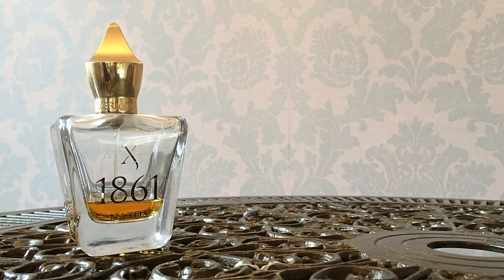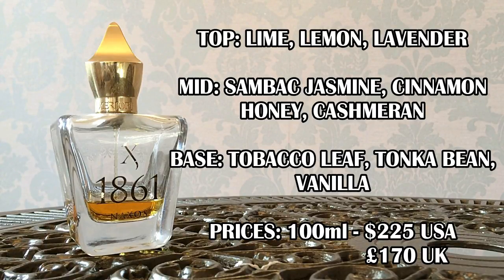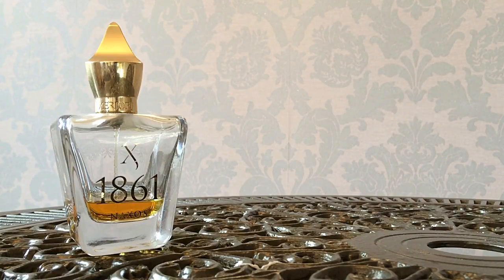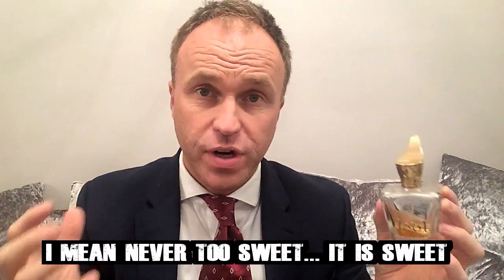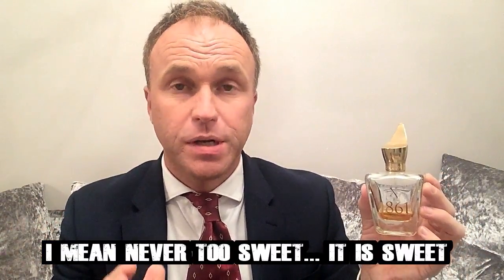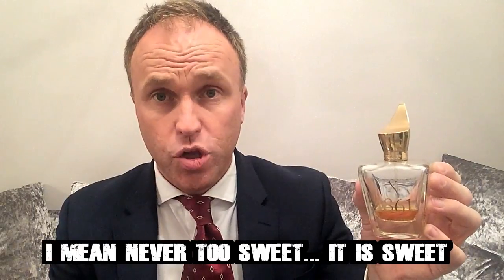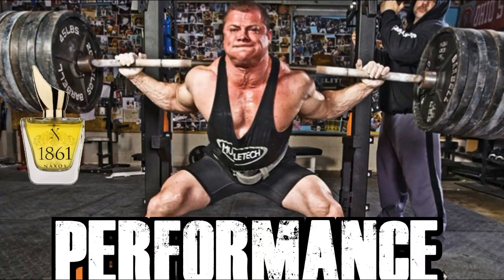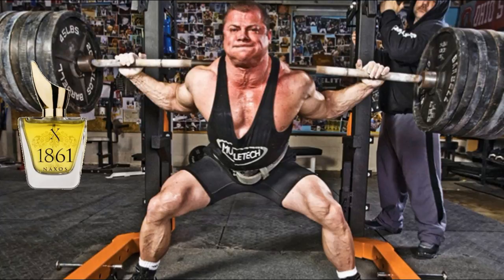10 out of 10 Fragrances - Xerjoff Naxos - Fragrance Review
Fragrance Review of Xerjoff Naxos